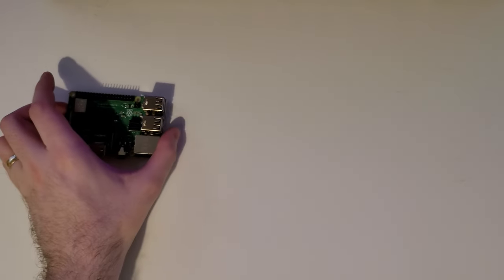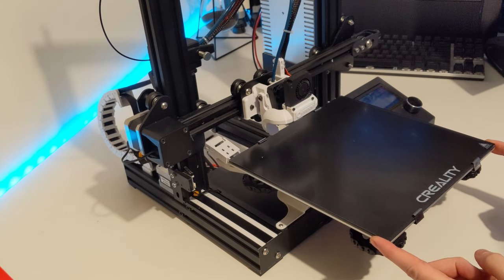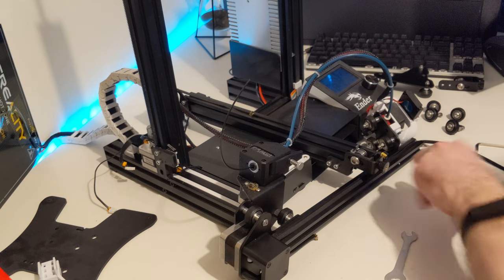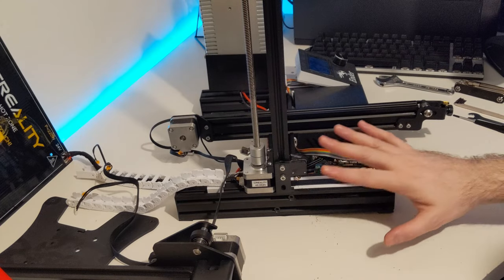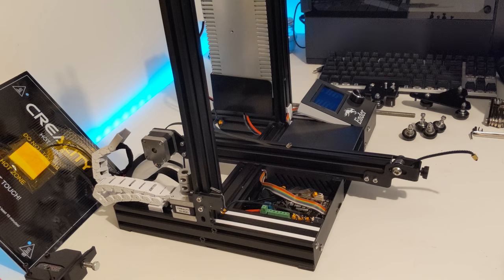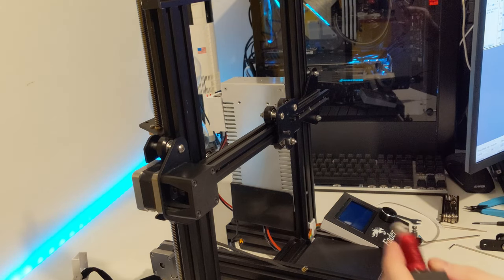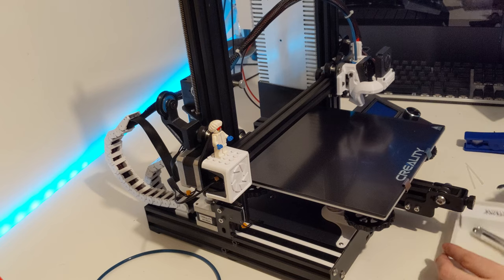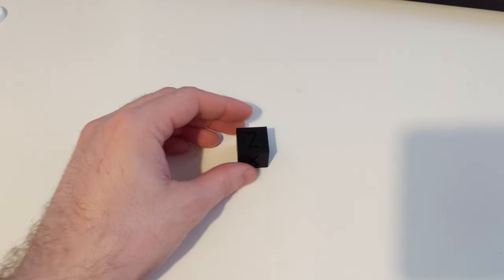My Ender 3 broke! Full teardown and repair!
My ender 3 had a nozzle clog, and after clearing it kept over extruding. Unable to figure out why, I do some much needed maintenance and replace the hot end, running wheels and bowden tubing to get it running nice and smooth once more.

Parts List:
Rubber hot end collar
Capricorn PTFE Bowden Tubing
V-slot pulley wheels
Replacement hot end
BMG Extruder clone
Metal bed clips for Ender 3 glass bed

Osoku - Vapour
Osoku - Wind
Osoku - Sun
Osoku - Yoga
Osoku - Chill.exe
Osoku - Daimyo
Osoku - Kudzu
Osoku - Jam
Osoku - Nami
Osoku - Moln
Osoku - Haku
Osoku - Enu
Osoku - Koya
Osoku - Anatsuri